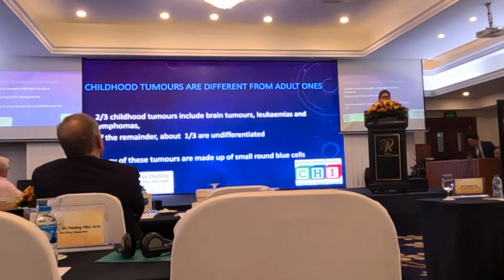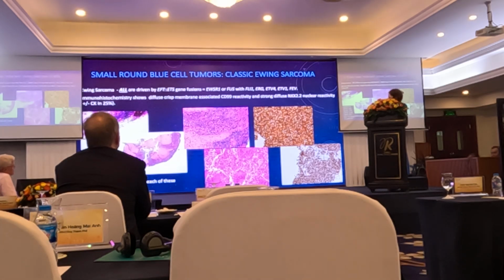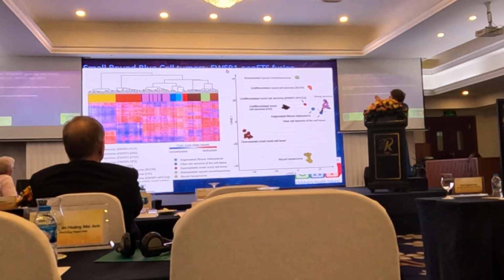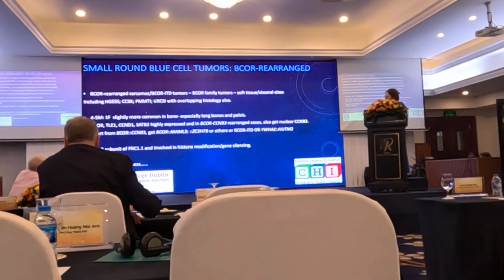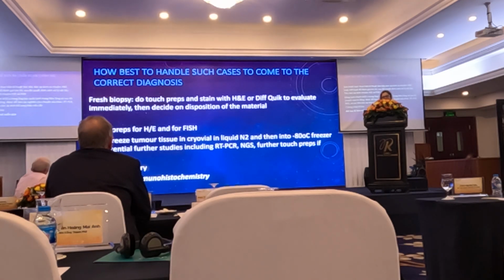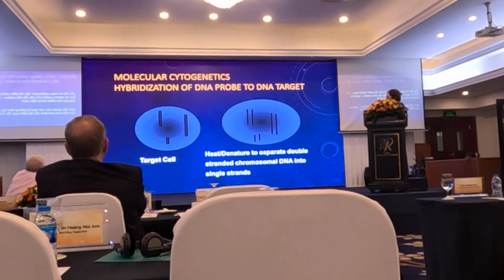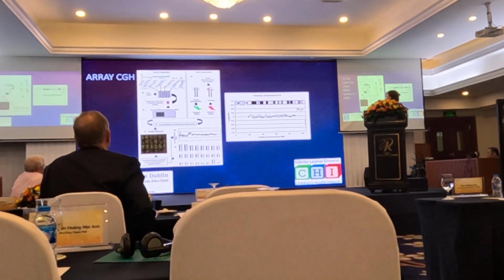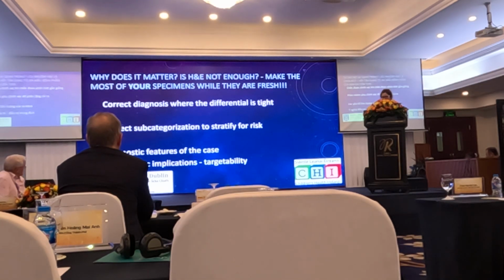Giải phẫu bệnh Small Round Blue cell Sarcoma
Hội nghị ung thư nhi khoa quốc tế 2025